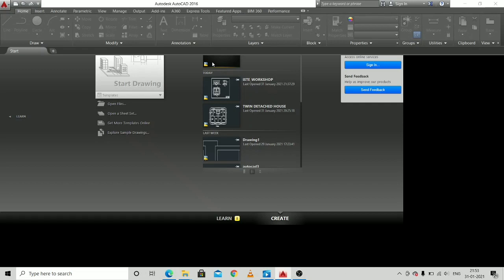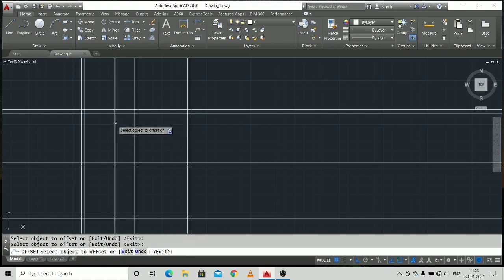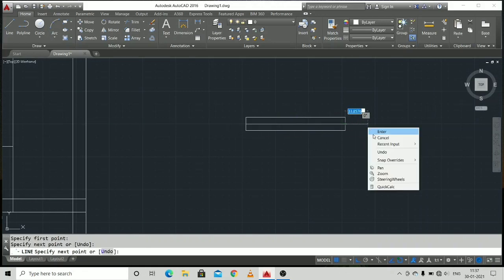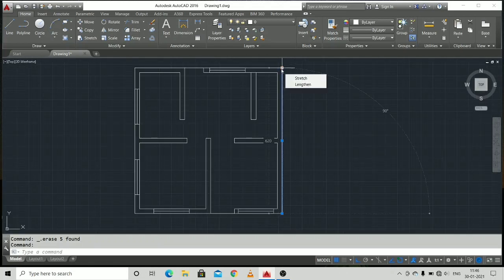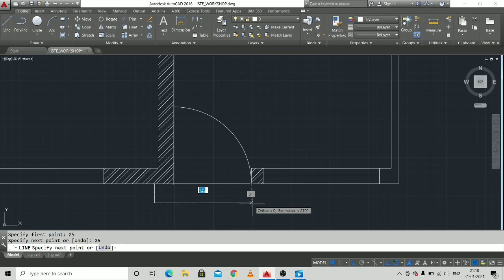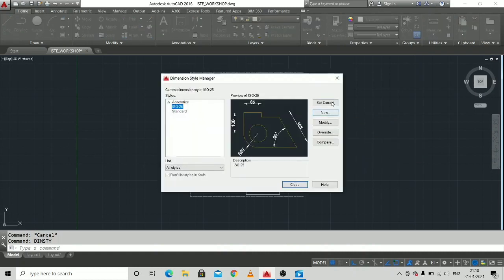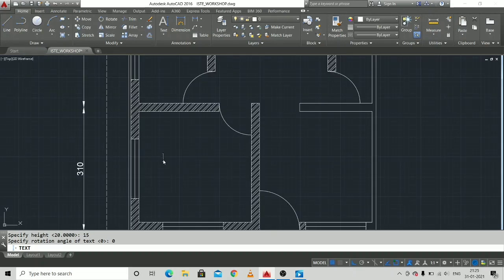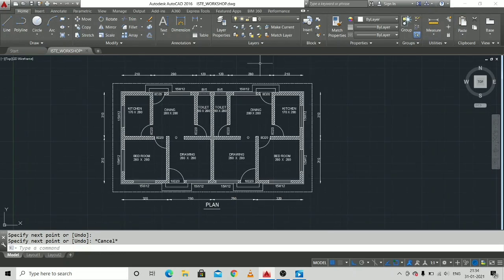AutoCAD Task 1